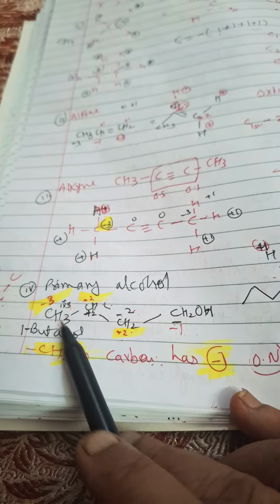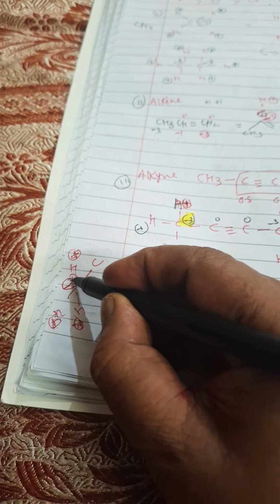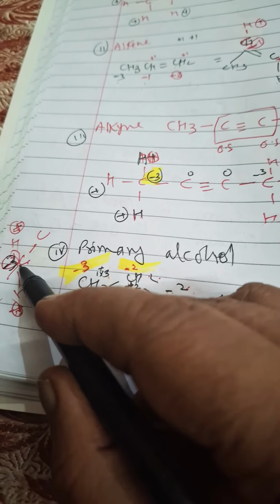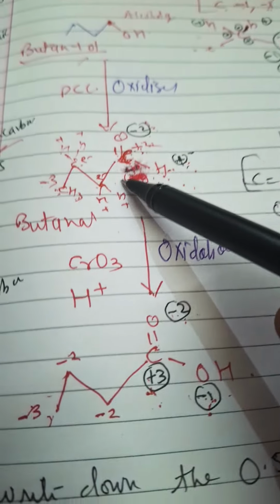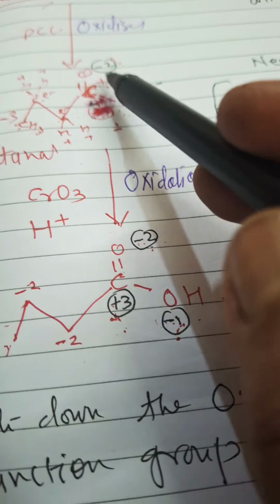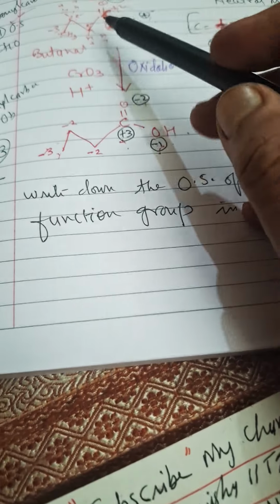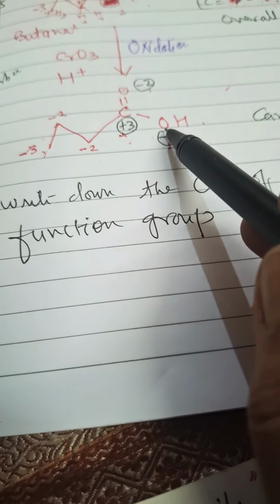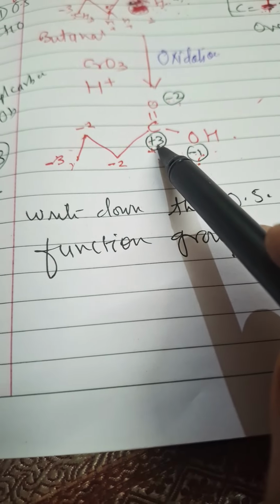OS of C in during conversion CH2OH to CHO to COOH@Veena Dixit Chemistry IITjee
17Reox CH2OH toCHO to COOH conversion find OS of C in products @ Veena # yt shorts
youtube shorts #2025#@Veena Dixit Chemistry IITjee
O.S of each C in CH3CH2CH2CH2Br
O S / O N of each Carbon in CH3CH2CH2CH2OH
# O S of each Carbon  in butanal
# OS of Carbon  in butanoic acid
# How to find ON of each Carbon in given compound